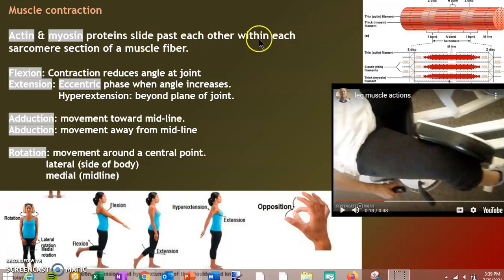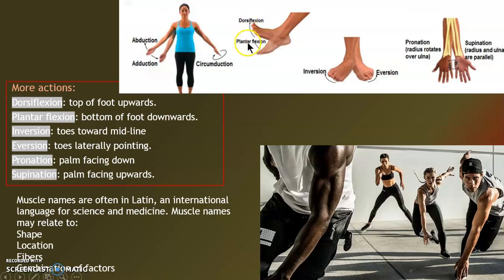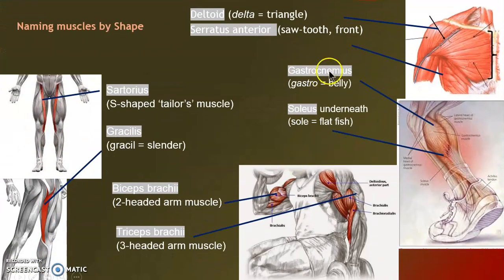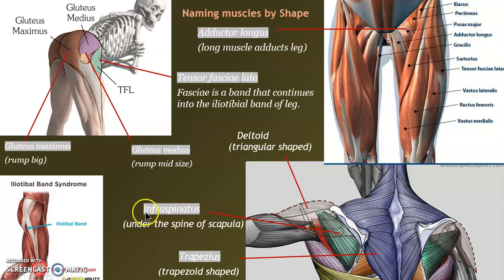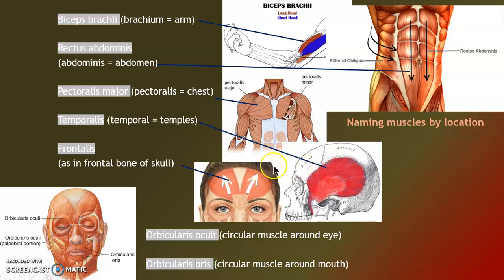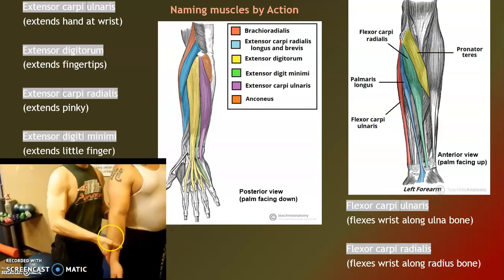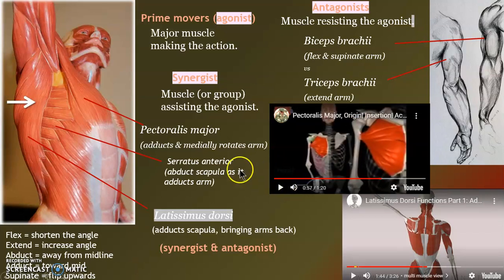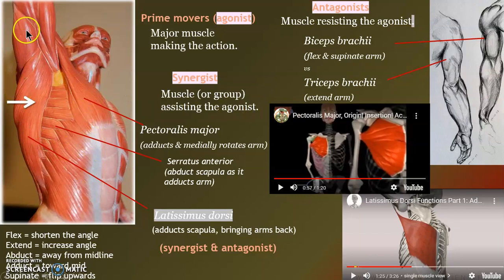Muscle names intro